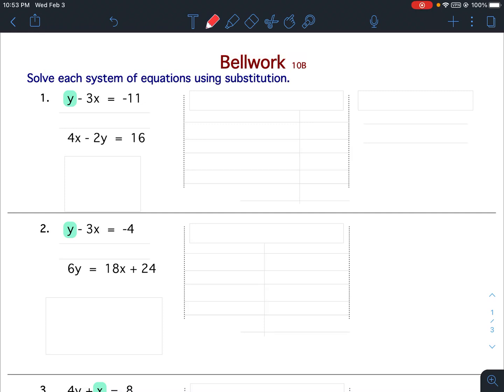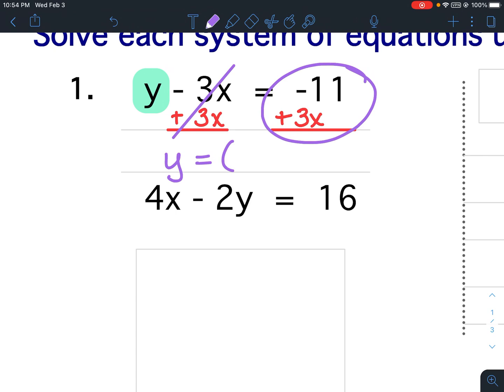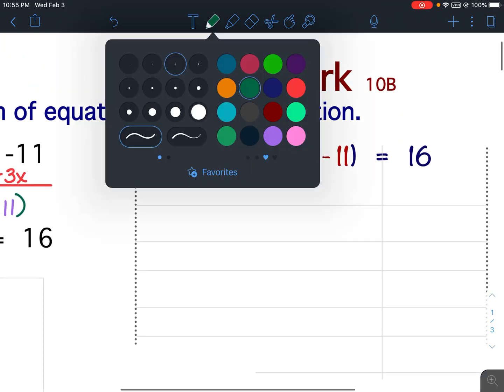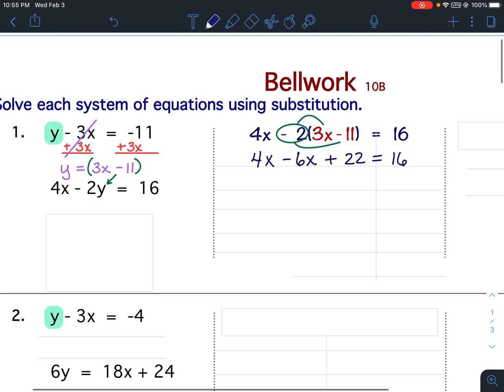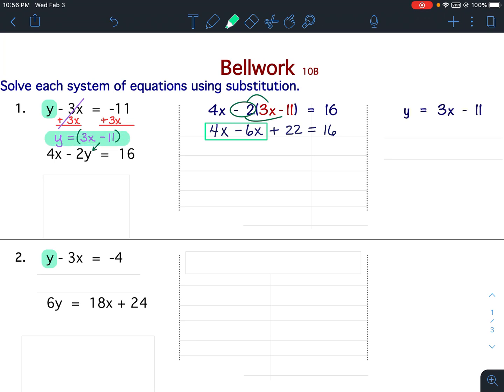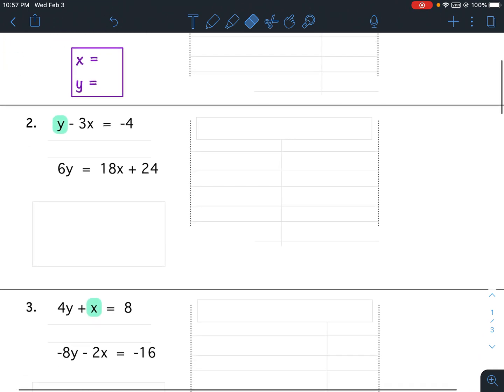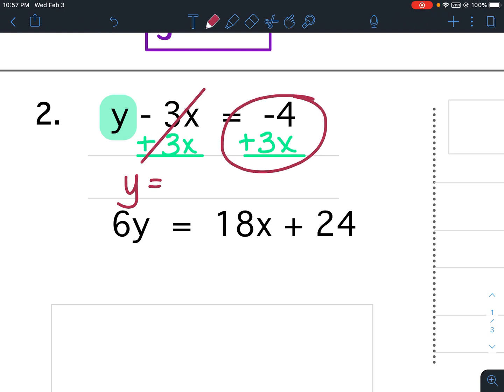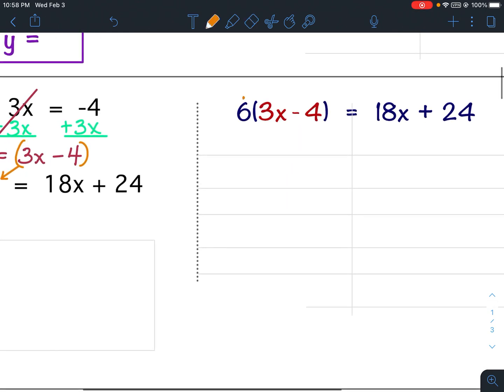Bellwork 10B s 1-2